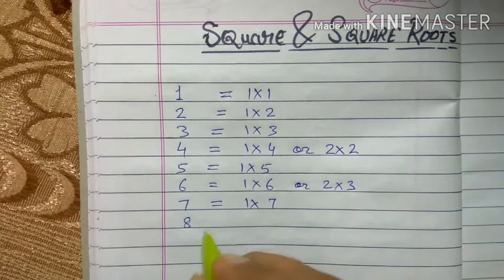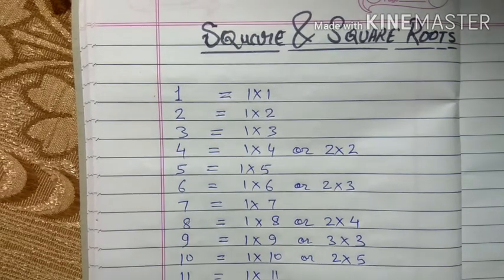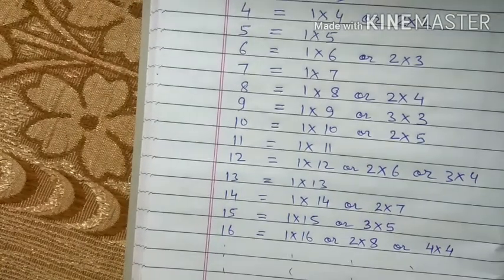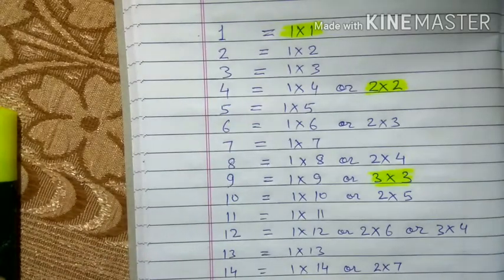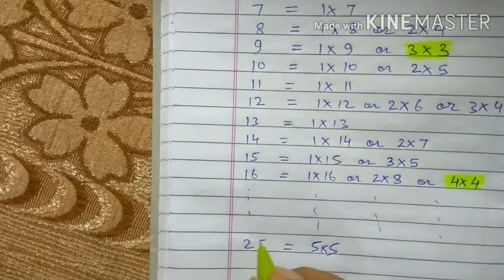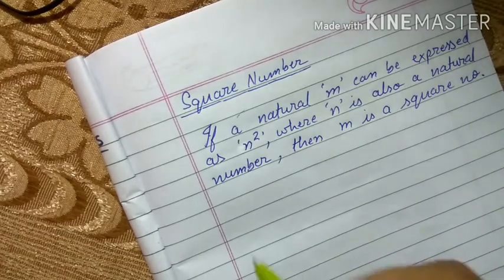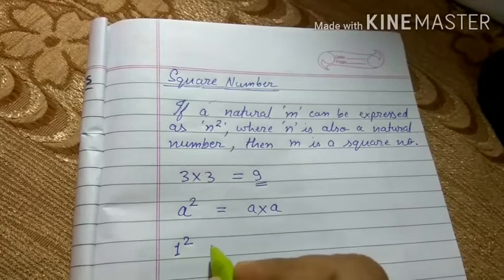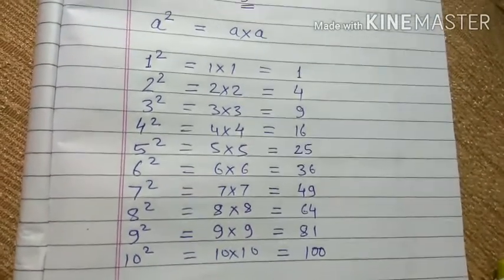Squares and Square Roots (class8)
Module 1 - Introduction of square numbers.